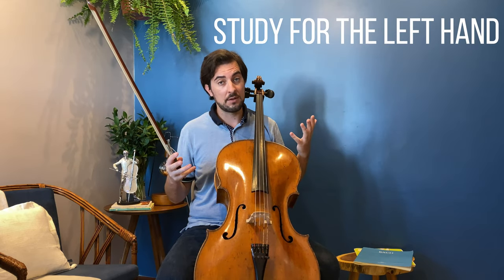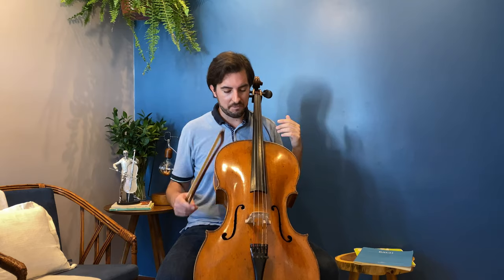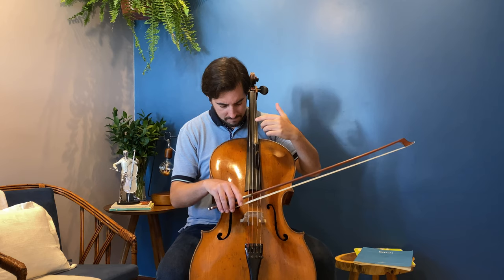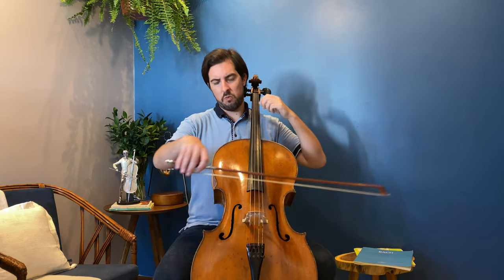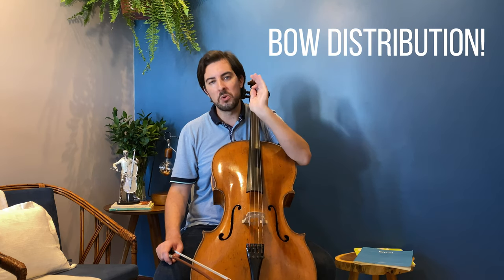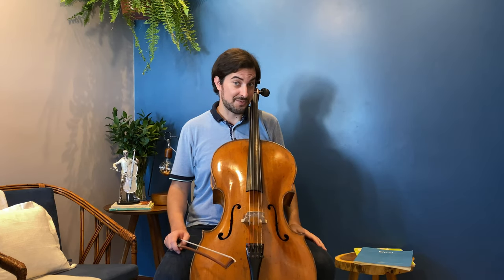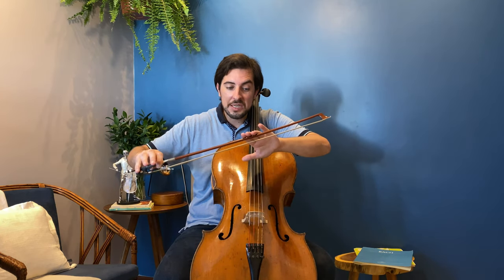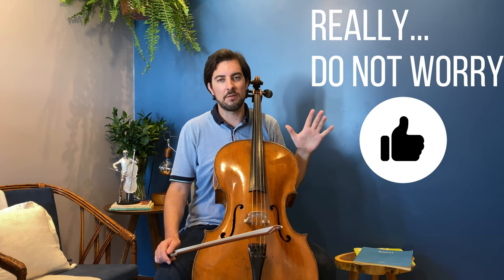Feuillard: Cello Lesson "Studies of the Young Cellist"- No. 4 (Subs in POR)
The Cello methods by L. R. Feuillard are considered to be one of the best Cello methods in the world. These exercises are excellent to develop your left and right hand. It shows you how to play cello based on fundamental principles.
This Cello Method is called "Studies of the Young Cellist", which is excellent for children, beginners, adult beginners, amateurs, students & professionals. It covers everything of cello technique.
If you want to make the best out of your cello playing, then this is a MUST DO!

🎻 1 to 1 Cello Lessons with Ilia Laporev!

💿 Get my debut CD album "The Lonesome Cello" on CD: